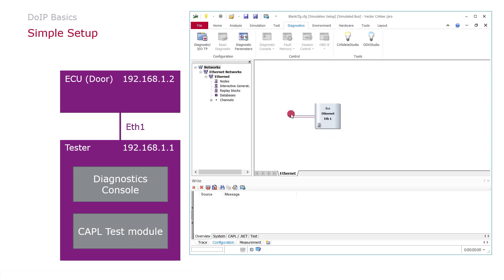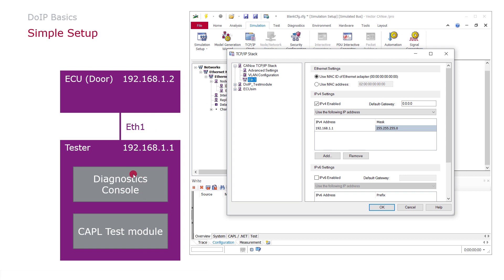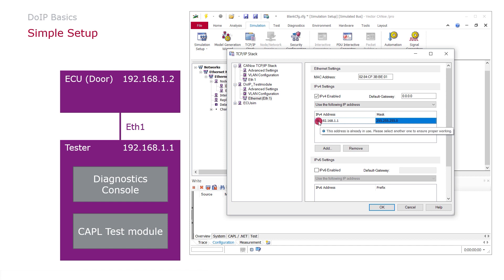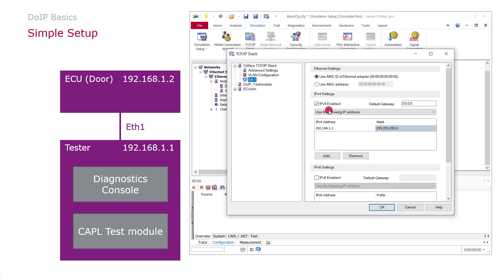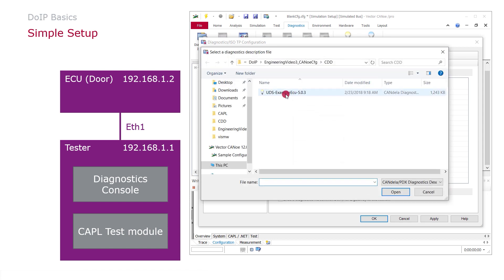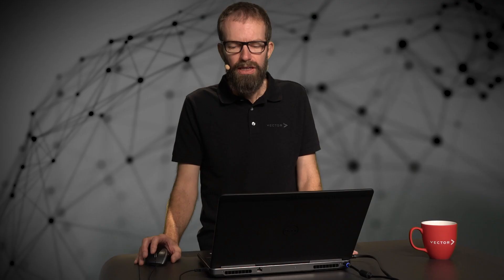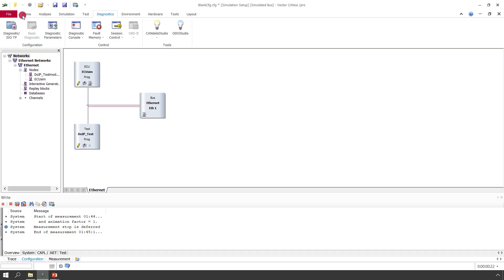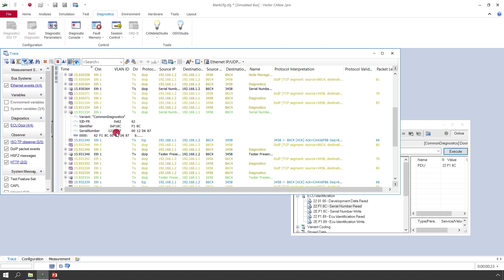DoIP with Vector CANoe (3/6): TCP/IP Stack Configuration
Configuring TCP/IP stacks in CANoe is easier than you think. Watch this video and benefit from our tips.